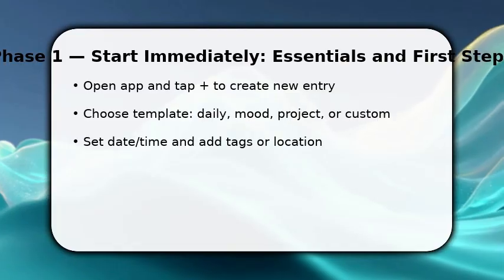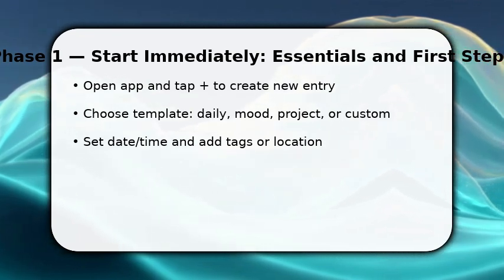How to Use Paper Journal App - Easy Guide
How to Use Paper Journal App - Easy Guide | 🔒 Surfshark VPN Deal — Stay private and secure. $1.99/mo + 3 Months Free ▸

Discover the simplicity of using a paper journal app for daily note-taking and creativity. This video guide walks you through setting up your digital notebook, tips on organizing notes effectively, and inspiring ways to personalize your writing experience.

paper journal,